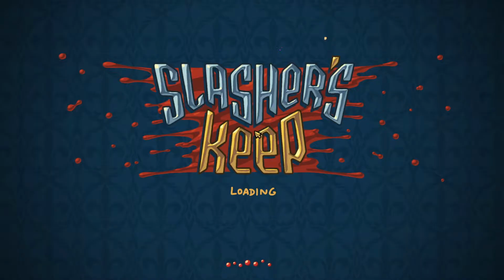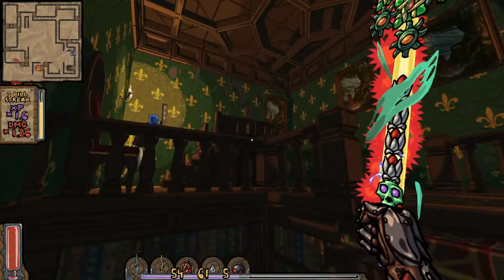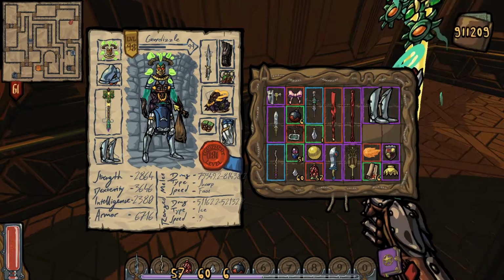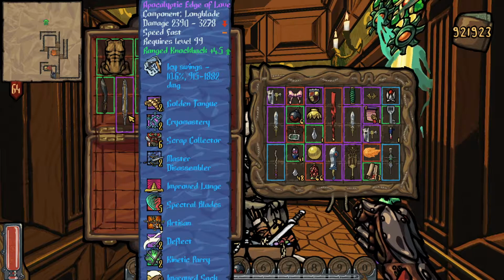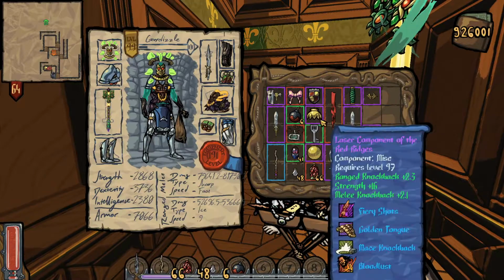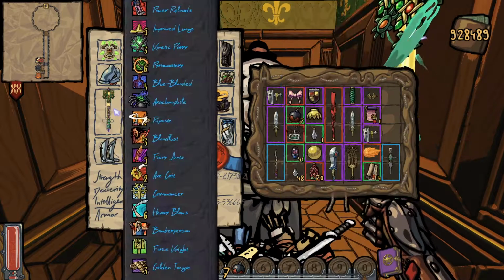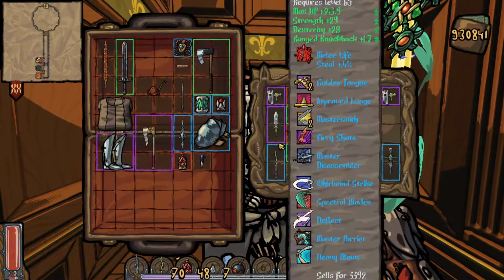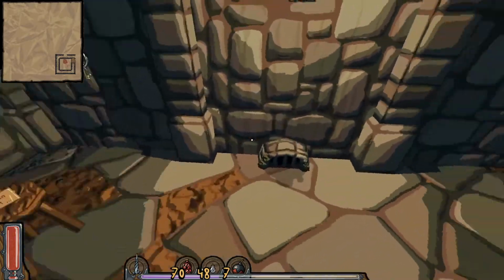Slasher's Keep 91 - Trainwreck Finale